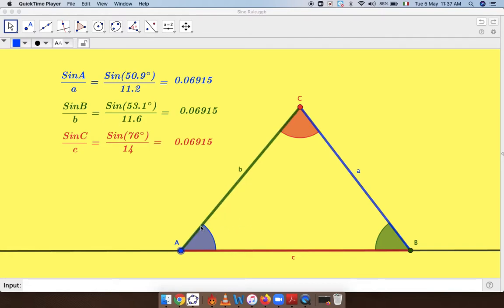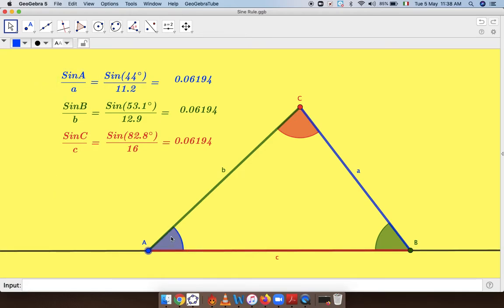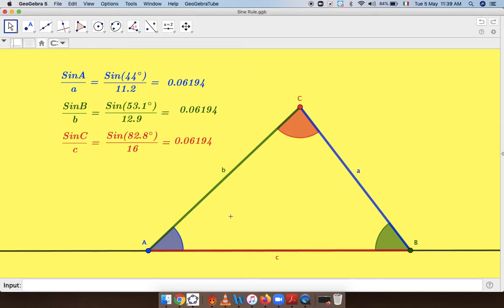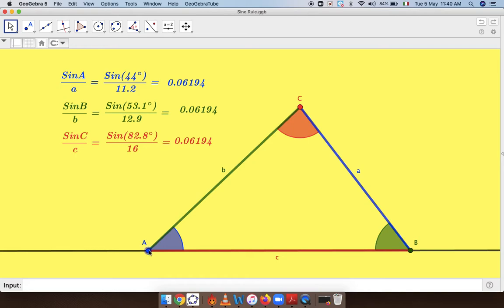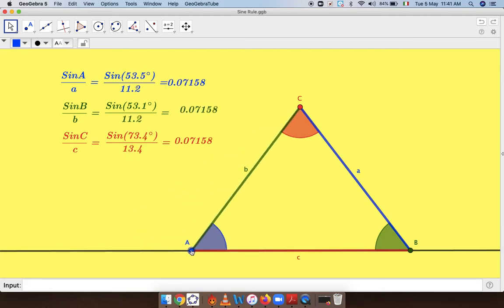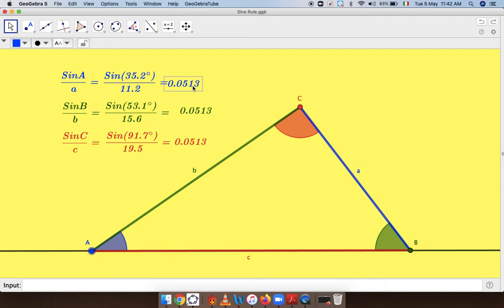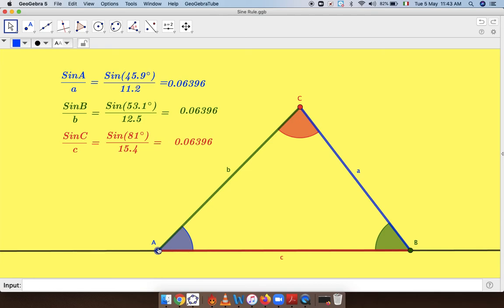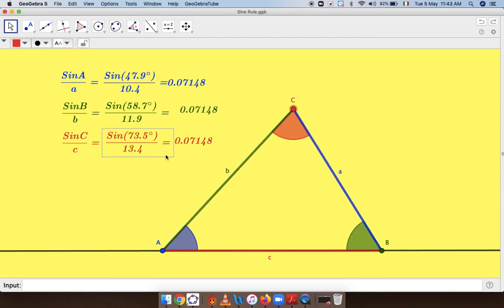The Sine Rule (Law of Sines)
This is not a proof of the Sine Rule. It is simply a visual representation of what The Sine Rule is saying and what it is all about.